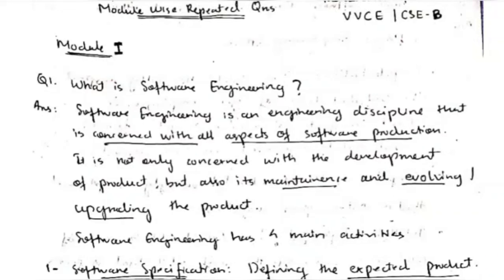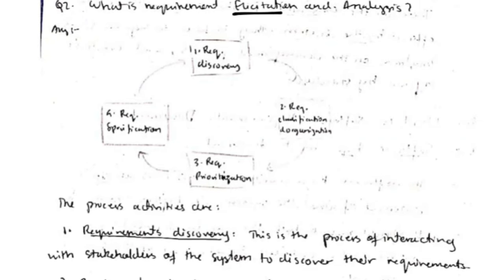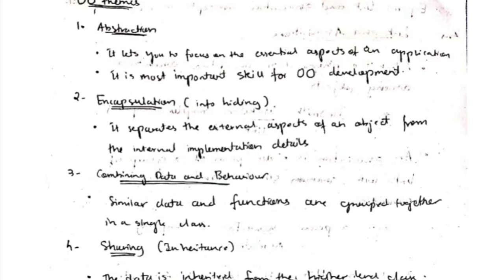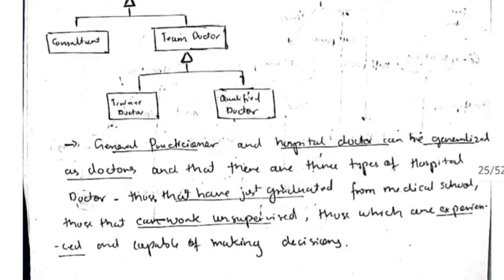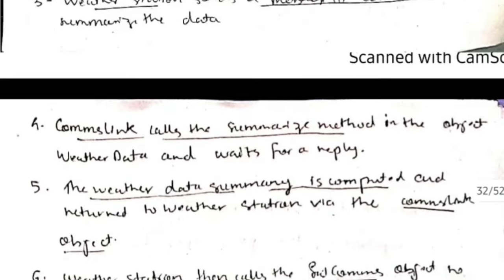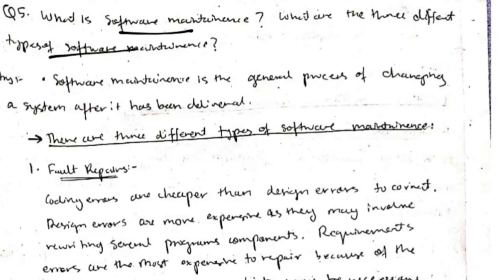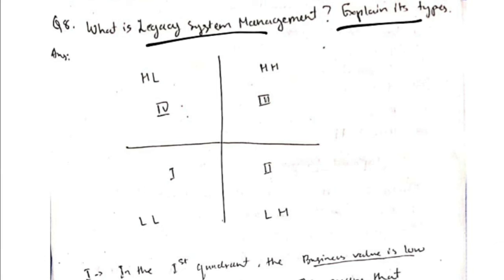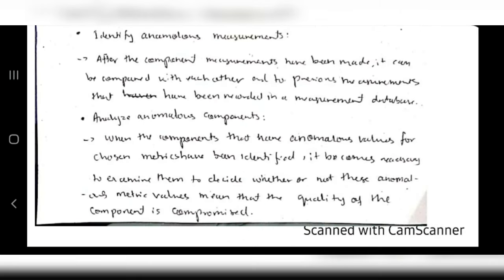18CS35 SE Repeated Questions and Solutions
Module 1

0:00 What is software engineering?
0:40 Explain software engineering code of ethics.
4-8 Marks
Repeated 9 times
2:03 What are the attributes of good software?
2:46 What are the key challenges facing software engineers?
4-8 Marks
Repeated 4 times
3:18 With a neat diagram, explain the insulin pump control system.
6 Marks
Repeated 3 times
3:41 Explain waterfall model with a neat diagram.
5:00 Explain spiral model with a neat diagram.
8 Marks
Repeated 6 times
Requirements Engineering
(Repeated 9 times | 4-8 Marks)
5:52 What are requirement engineering process?
6:59 What is requirement elicitation and analysis?
7:31 What are functional and non-functional requirements?
7:55 What is software requirements document?
9:21 What are the different ways of specifying the requirements?
10:02 Explain briefly requirement validation process.
Module 2

10:50 Explain with example Identity, Classification, Inheritance and Polymorphism.
8 Marks
11:40 What is OO development? What are the different stages of OO development? Explain OO themes.
6-8 Marks
13:55 Explain link and association concepts in OO development.
6 Marks
15:25 Define generalization and inheritance in class modeling.
4-6 Marks
17:03 Explain the class window system model.
10 Marks
Module 3

18:20 Explain context model using the example of MHC-PMS
8-10 Marks
Repeated 4 times
19:51 Explain the patient information system using sequence diagram
8-10 Marks
Repeated 4 times
20:52 Explain generalization and aggregation
4-6 Marks
Repeated 2 times
21:24 Explain the working of microwave oven using state diagram
8-10 Marks
Repeated 6 times
22:48 What is model driven engineering? Explain the three abstract system models.
6 Marks
Repeated 4 times
25:06 Explain briefly the main phases of RUP
6-8 Marks
Repeated 7 times
26:01 Explain the working of weather station system using sequence diagram
8 Marks
Repeated 3 times
27:12 Explain design patterns. List and explain the four essential elementsof design patterns
6-8 Marks
Repeated 5 times
28:26 What is open source development?
4-6 Marks
Repeated 6 times
Module 4

30:21 List and explain briefly the six stages of acceptance testing.
6 Marks
Repeated 5 times
31:28 What is software evolution process? What are its fundamental activities?
6 Marks
Repeated 5 times
32:58 State and explain lehman's laws.
8 Marks
Repeated 10 times
34:15 Explain software reengineering process
6-8 Marks
Repeated 5 times
35:57 What is software maintainence? What are the three different types of maintainence?
8 Marks
Repeated 5 times
37:30 It is usually more expensive to add functionality after system is in operation than to implement the same
during development. Why?
6 Marks
38:52 Explain Test Driven Development (TDD)
6-8 Marks
Repeated 8 times
40:00 What is legacy system management? Explain its types.
8 Marks
Repeated 6 times
41:42 Explain the following terms
a. Development testing
b. Unit testing
c. Component testing
d. System testing
e. Release testing
f. User testing
Module 5

42:49 What are the factors effecting the software pricing?
8-10 Marks
Repeated 6 times
44:52 What is algorithmic cost modeling?
OR
What is COCOMO II Model? Explain the different sub-models in it.
8-10 Marks
Repeated 7 times
46:21 Write a short note on reviews and inspections.
6-8 marks
Repeated 9 times
47:48 What are product and process standards?
6 marks
Repeated 3 times
48:05 Write a short note on software component analysis.
8 marks
Repeated 5 times